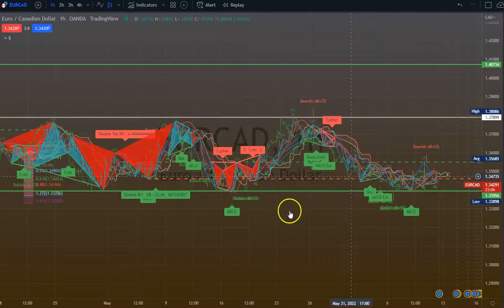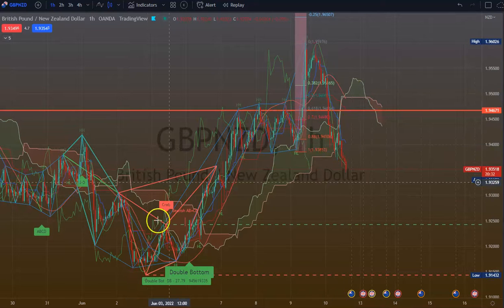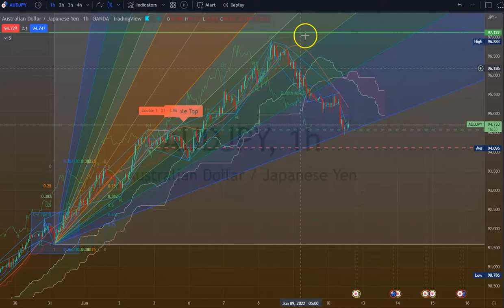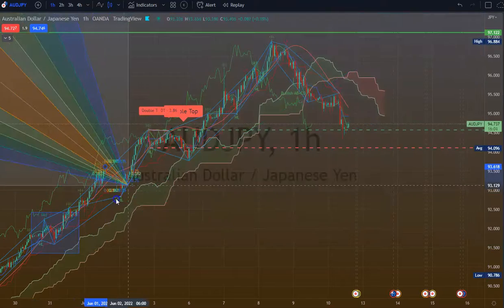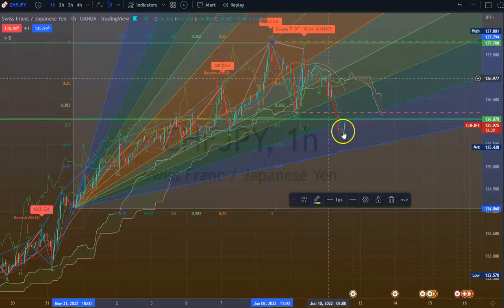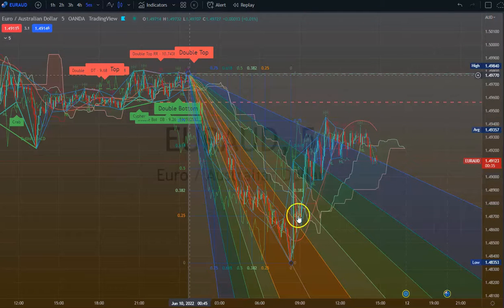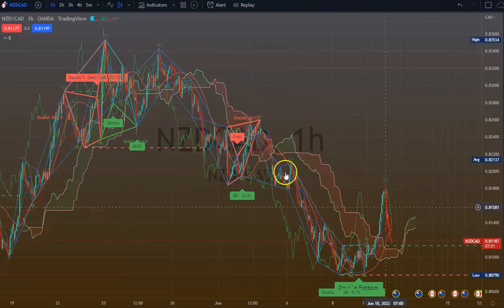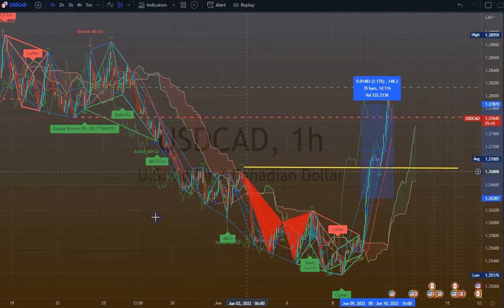KOFXS Trading : June 10th Recap, Profits in AUDNZD, USDCAD, NAS100...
Day trading veteran (10+ yrs) and retired Stockbroker from Wall Street trading Forex Market since 2005 gives buy or sell recommendations.

I love analyzing charts so much that I decided to do this for a living. I do analysis on all pairs, and I can evaluate all charts including stocks as well.

Also, Konnect One Group Chat is Open if you wish to speak to other members you can also PM me